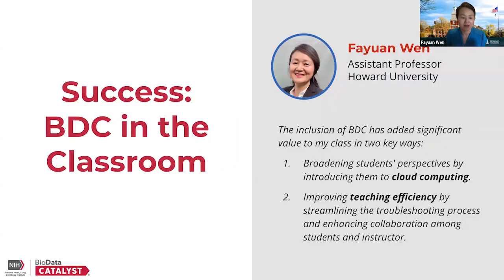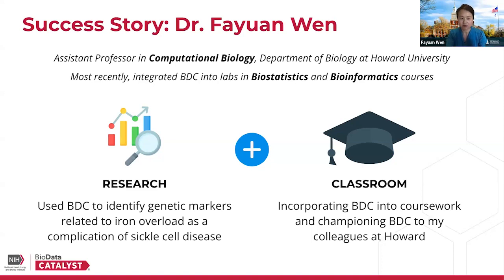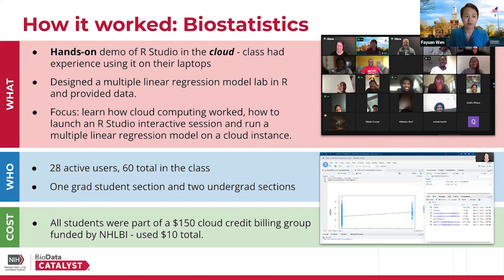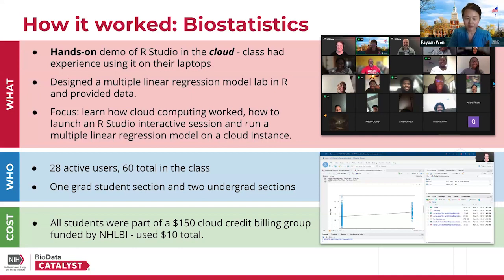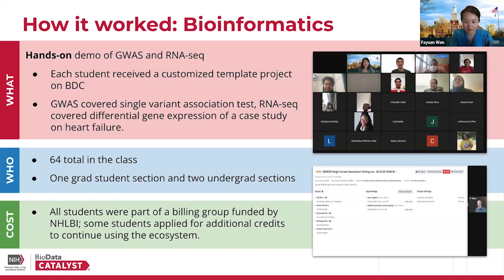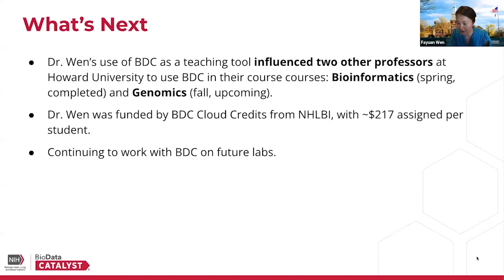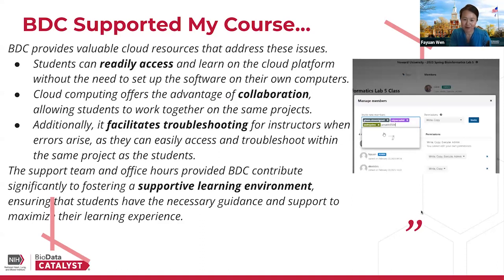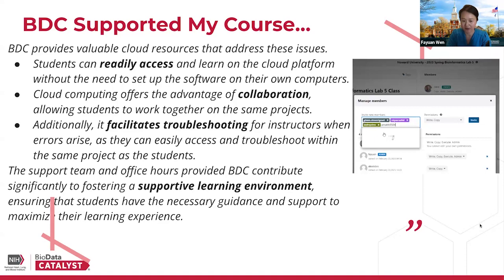Success in the Classroom with BDC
In this short video, Howard University's Assistant Professor Fayuan Wen talks about her biostatistics and bioinformatics teaching techniques. She outlines the support she received, different teaching modes, tips, and the kind of support she received from BDC.